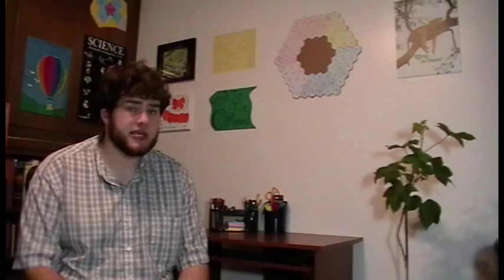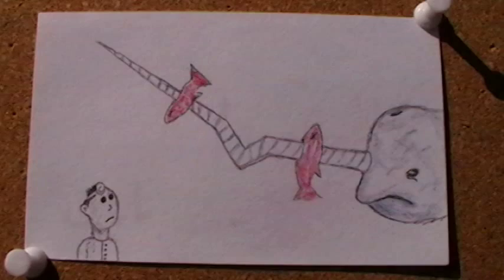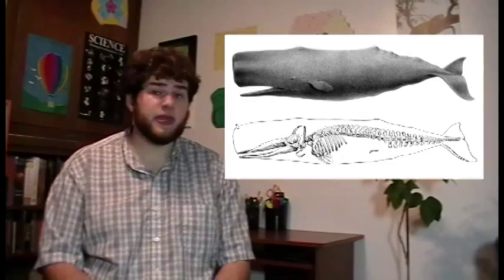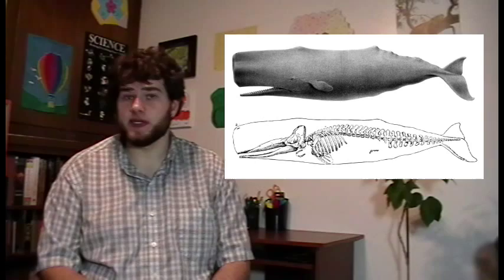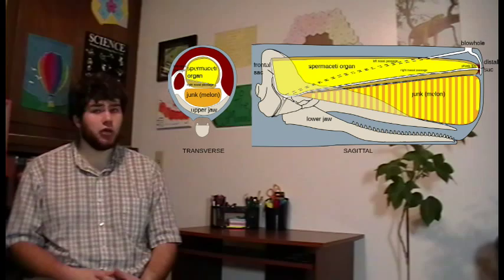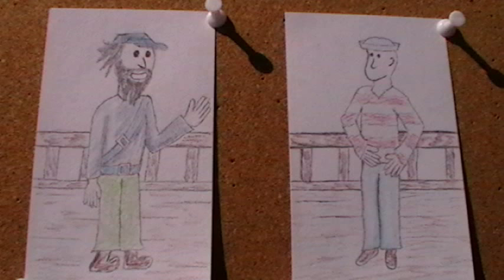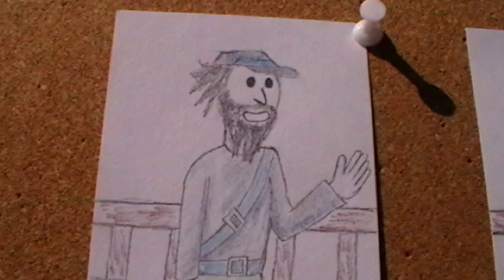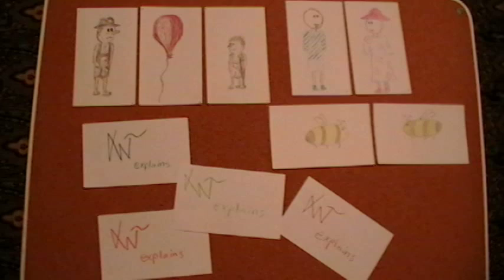ARTexplains Blowholes: Lessons in Whale Anatomy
That's what I'm talkin' a spout!

"Sperm whale head anatomy (transverse + sagittal)" by Kurzon - Own work.

Music: "ARTexplains Intro - Two Pianos and a Bassoon" written by Xander Toftness

Special thanks to Elizabeth for the pool noodle intro shot.